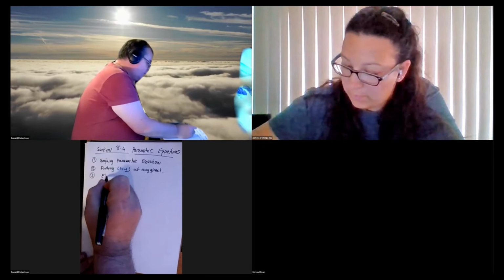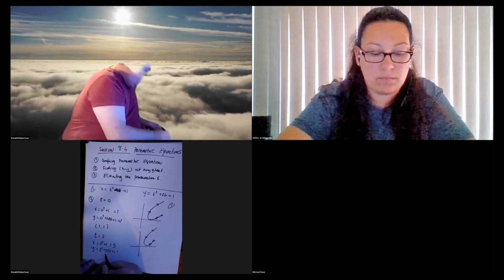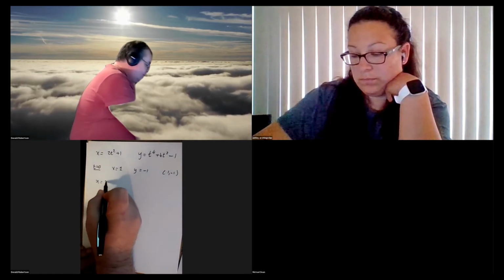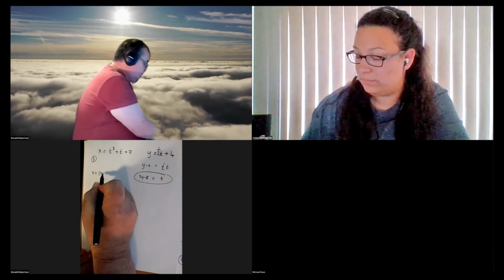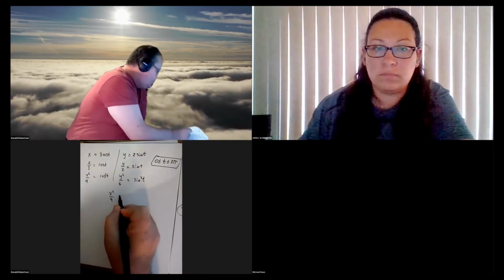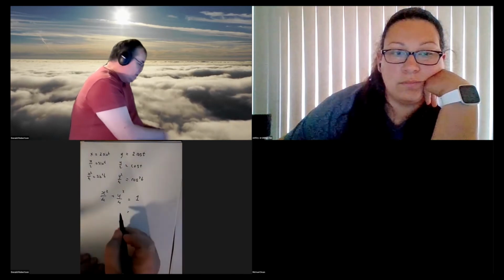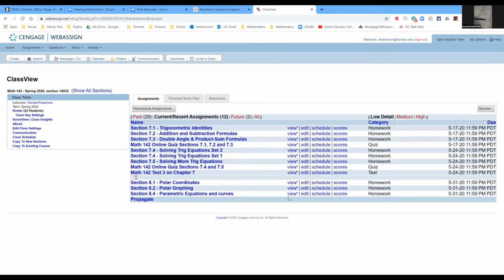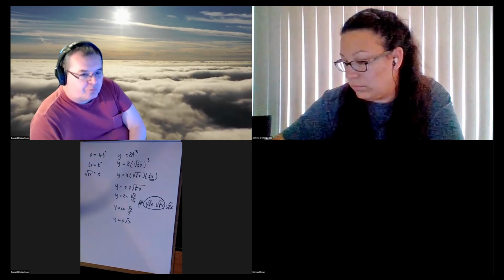Math 142 ZOOM Lesson 3